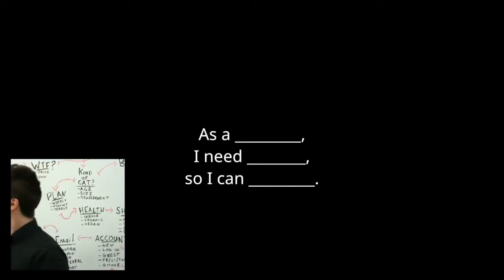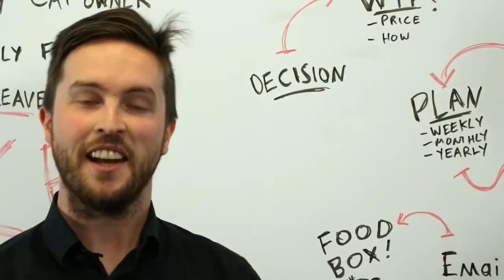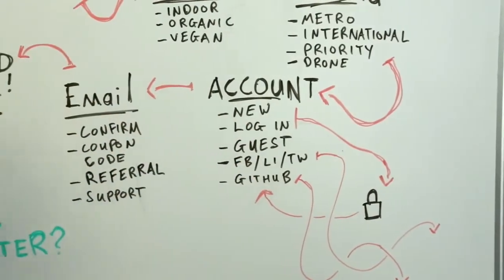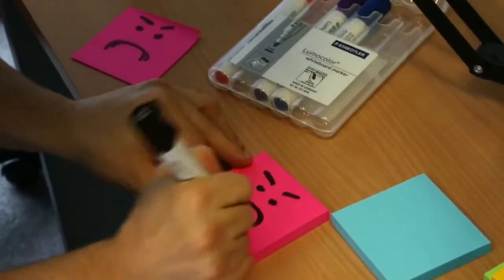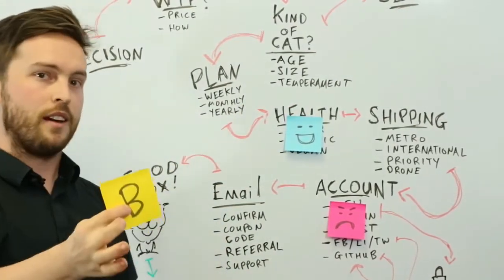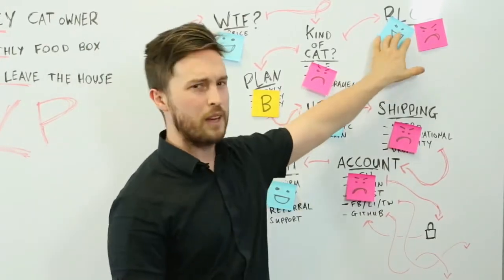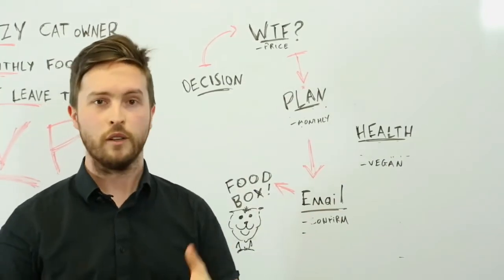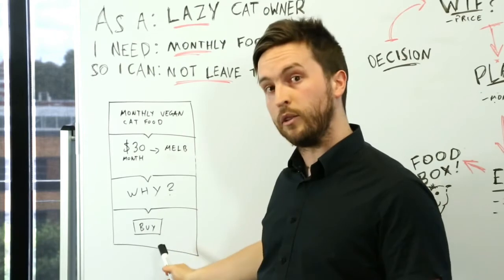MVP: Quickly Validate you Start-Up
Turn your idea into IT just a few clicks.

Investment Financial IT Incubator INFINITI is smart and simple way to quickly validate your idea of startup. We help you creating your IT product with business analytic and financial tools you need to start.

Do you want to find the next big thing in your niche? Let’s start with «Starter» incubation process.

Start up with a dedicated IT team and get your INFINITI account completely free of charge.

Ready to transform your Minimum Viable Product to a Maximum Valuable Product? Let’s start with «Team» incubation process.

completely free of charge.

We’re a dedicated team to turn your ideas into MVPs by 100 light-growing IT services, $100K+ to HADI cycles and 1 CustDev process funding tool.